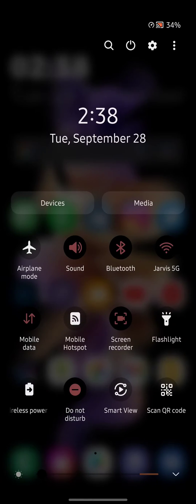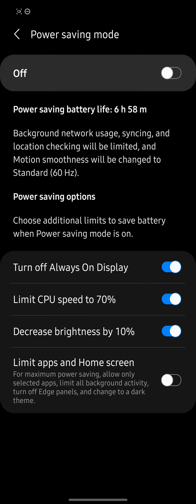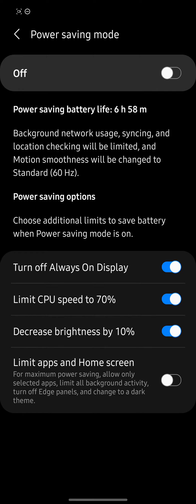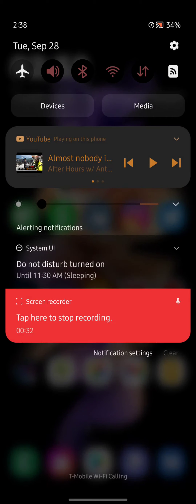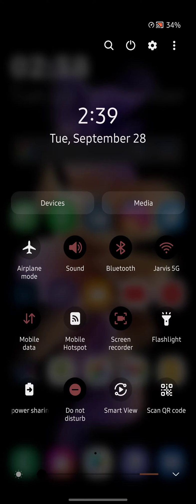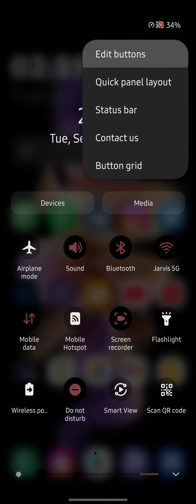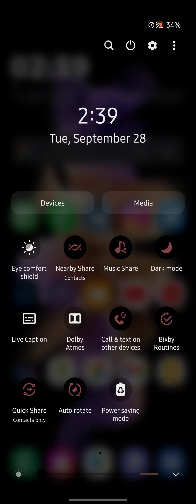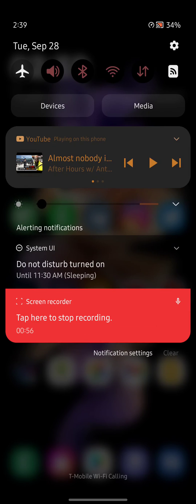Hot to Turn On POWER SAVING MODE On Your SAMSUNG Device!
Power saving mode saves a ton of battery life without sacrificing performance! Let's see how to use it!

FAVORITE LENSES:
🟥 Sigma 16mm 1.4
🟥 Sony FE 85mm 1.8

TRAVEL BAG:
🟥 Peak Design Everyday 20L